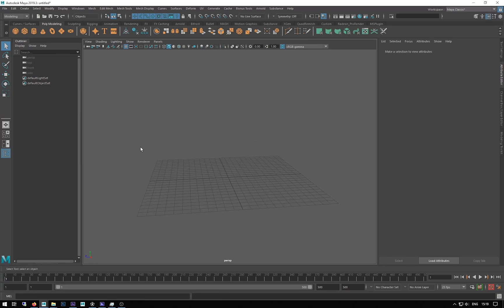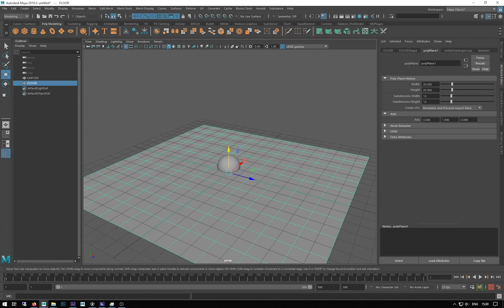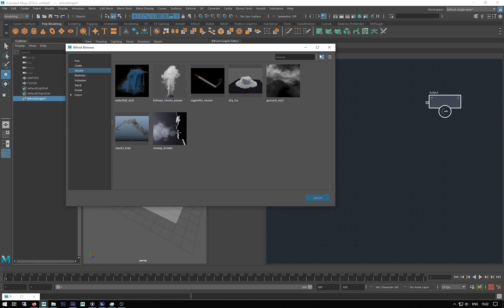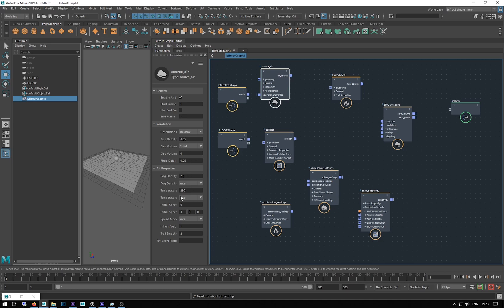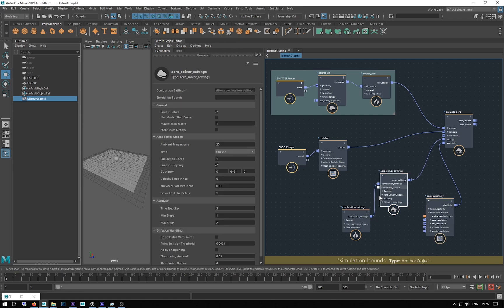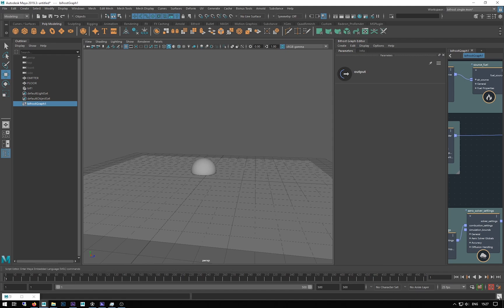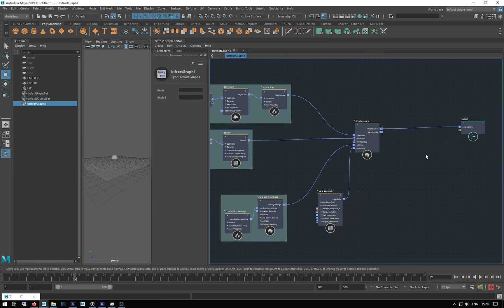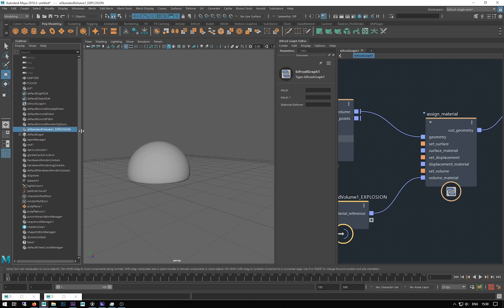Bifrost Graph: Aero Combustion work flow PART 02 - Graph Setup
This series of videos goes through the complete work flow for setting up an explosion using the Bifrost Graph in Maya.
Part 02 - Geometry set up. - Combustion Graph nodes set up.